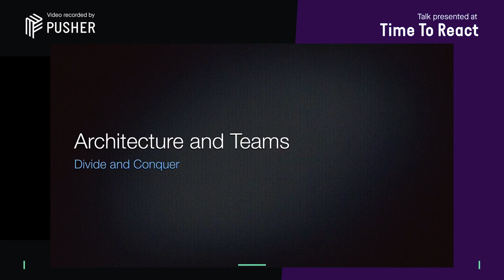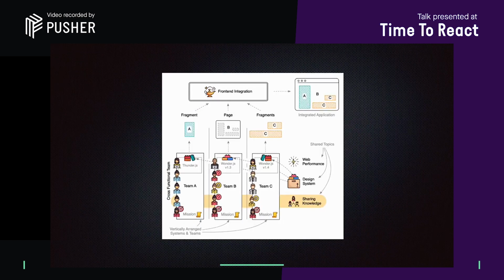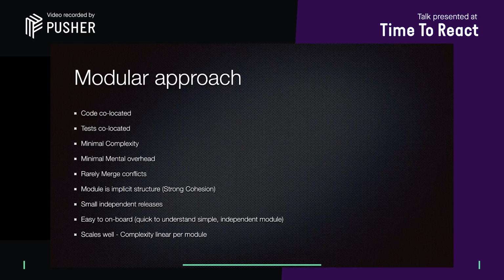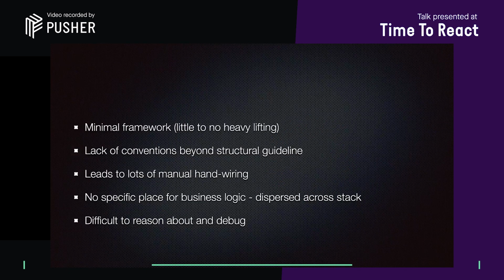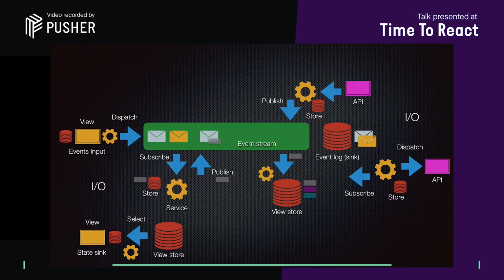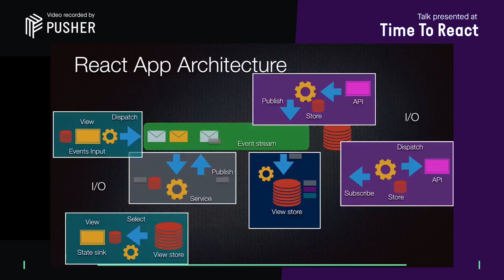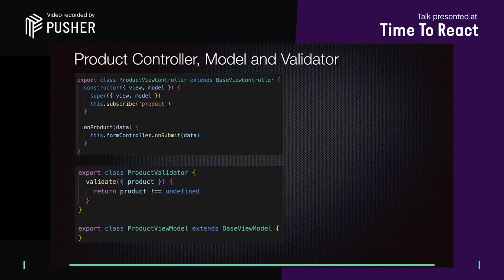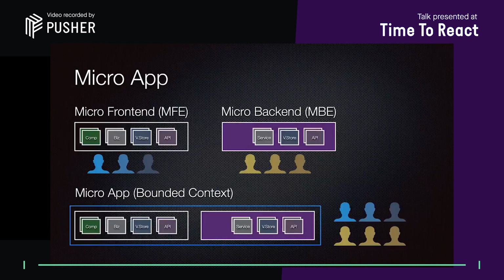Reducing Project Complexity Using Micros Service Concepts in React - Time to React - April 2020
Kristian Mandrup - Reducing Project Complexity using micro service concepts in React